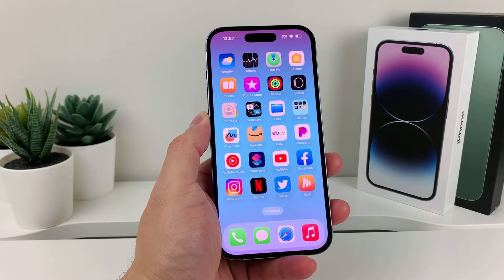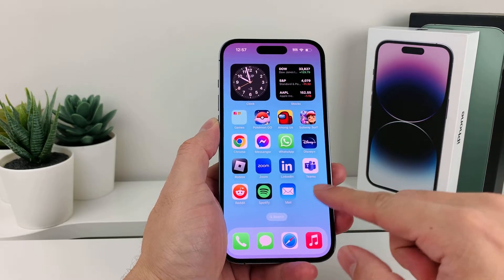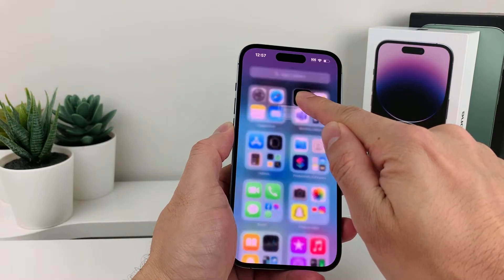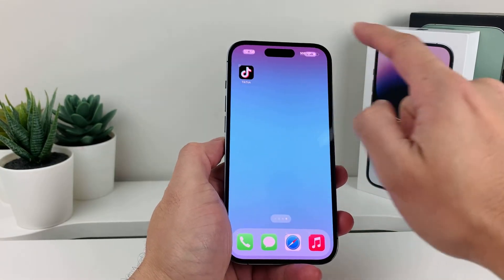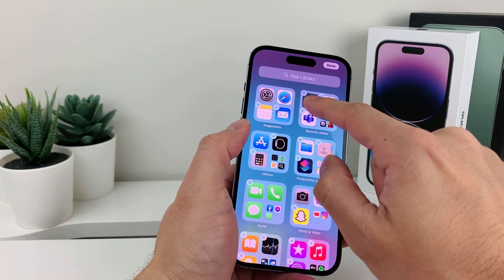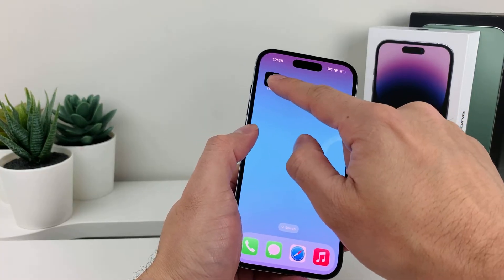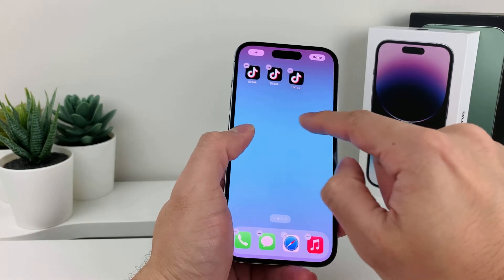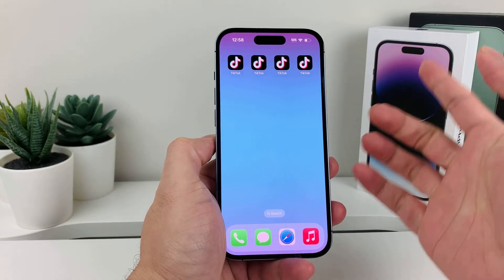How to Add Multiple Copies of Any App on iPhone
You can now have multiple copies of the same app on your iPhone. In this video we show you how to create shortcuts on your Home Screen for the same app on your iPhone.